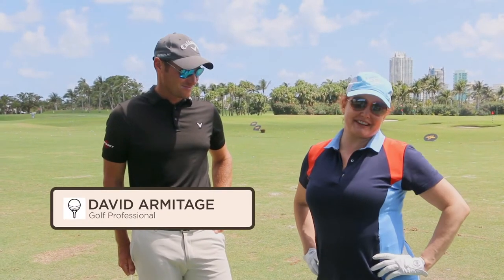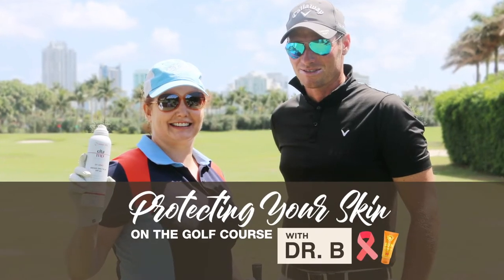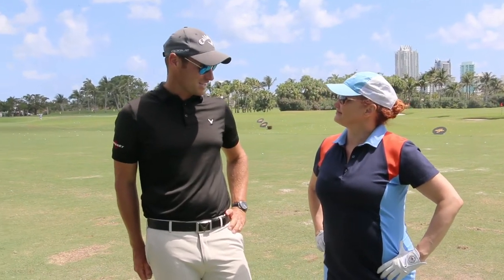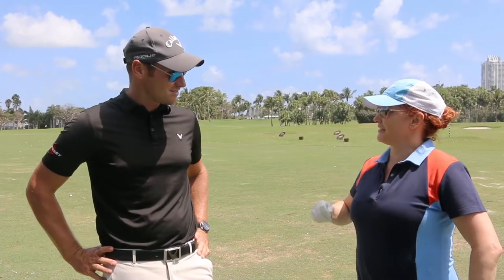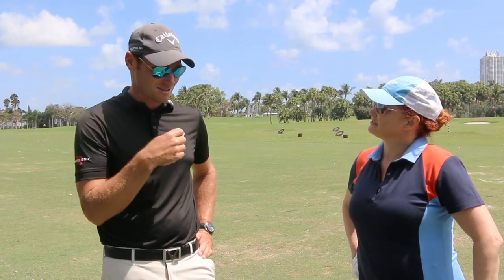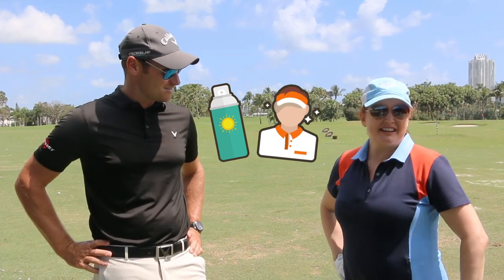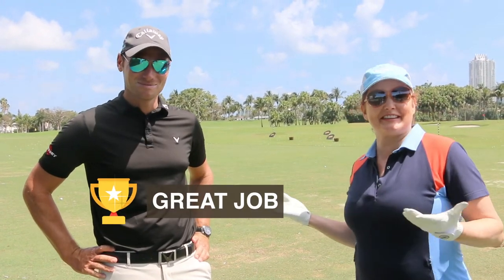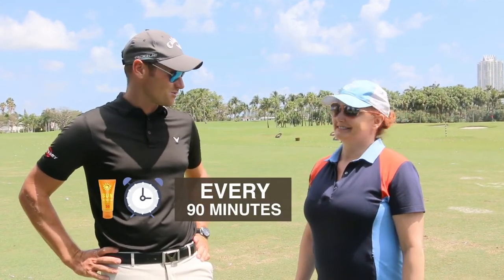Sun Safety On The Golf Course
Dr. Leslie Baumann stopped by La Gorce Country Club to talk to her golf pro, David Armitage about the importance of protecting your skin on the golf course. For prolonged sun exposure, like when playing golf or tennis or spending time at the beach, use three layers of sun protection to get maximal effects:

1. Apply an antioxidant to protect against free radical damage.
2. Layer on a chemical sunscreen. This acts as a second line of defense for any rays that seep through the top layer.
3. The top layer should include a zinc oxide sunblock, which will reflect most rays away from the skin's surface.

Make an appointment with Baumann Cosmetic & Research Institute in Miami!